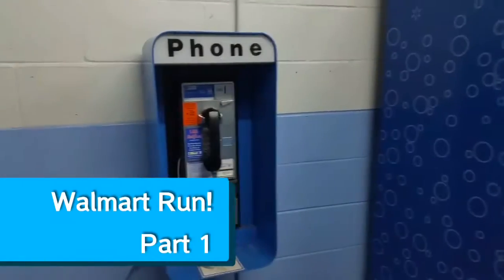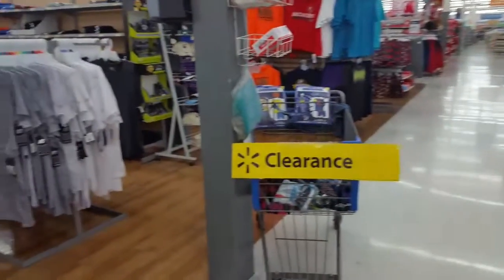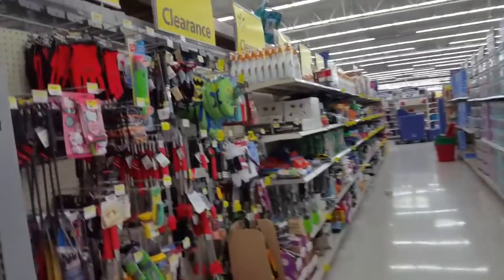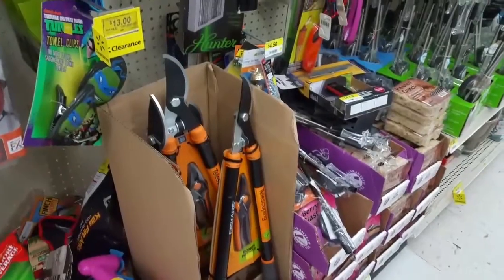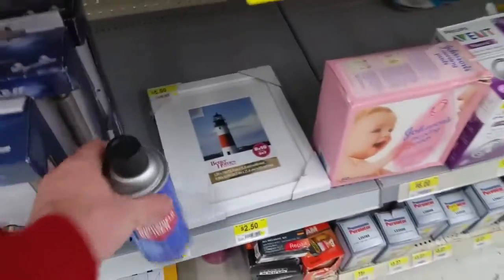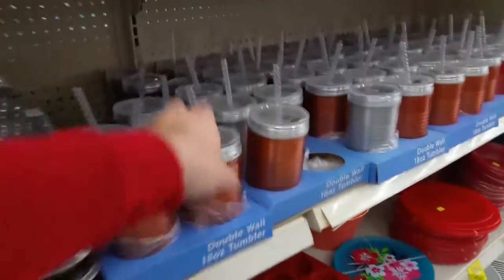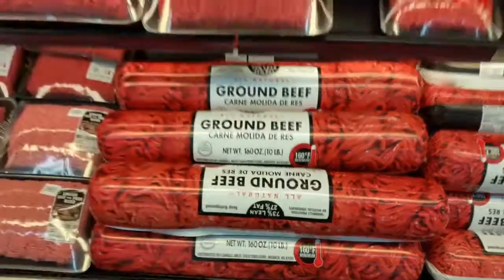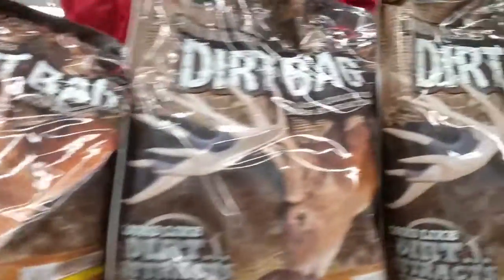Walmart Run! Part 1: Tons of Clearance, clothes, food, etc!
Walmart Run! (Part 1)
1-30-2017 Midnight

Walmart has a ton of clearance items! Some great deals! Some... not so great.
Looks like they're getting rid of a ton of clothes (Women, men, children, and babies). Plus a ton of other items and some food!